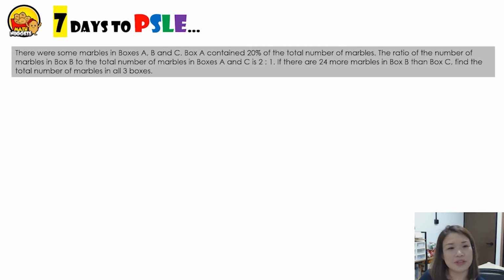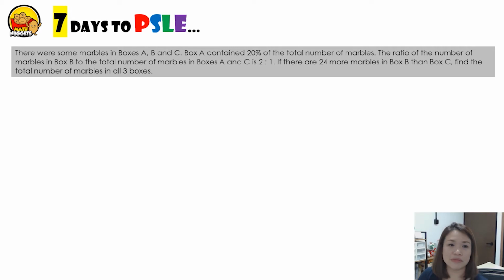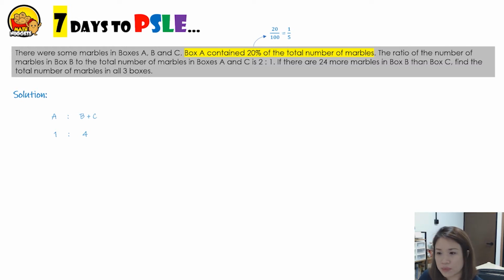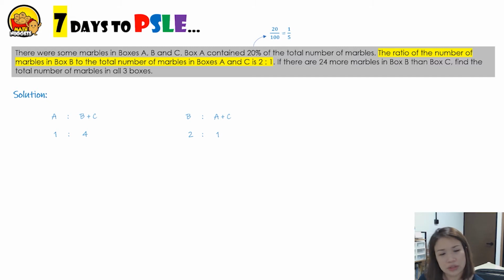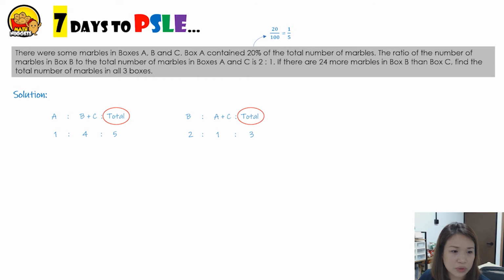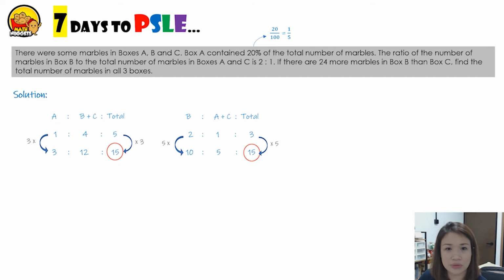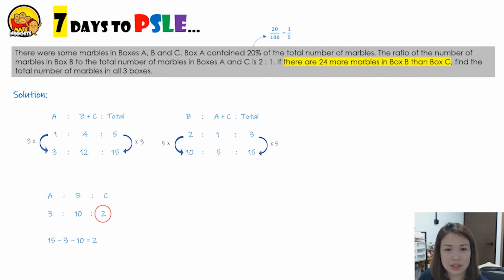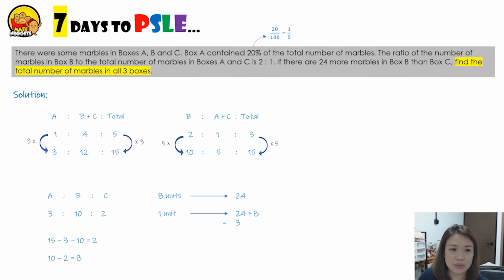7 days to PSLE!